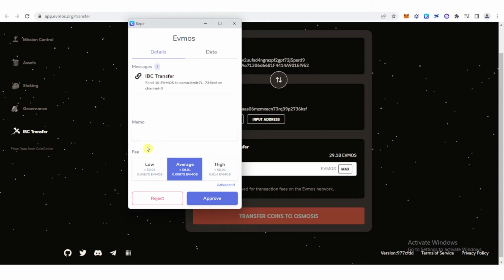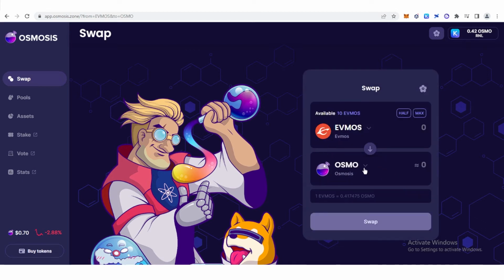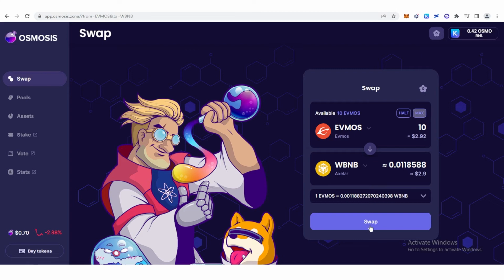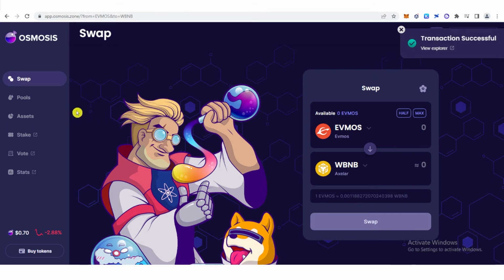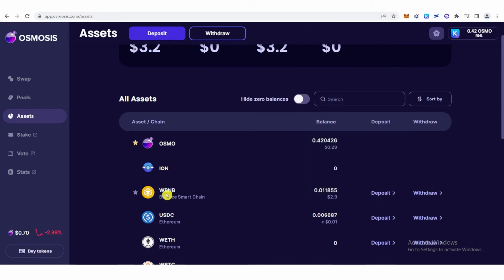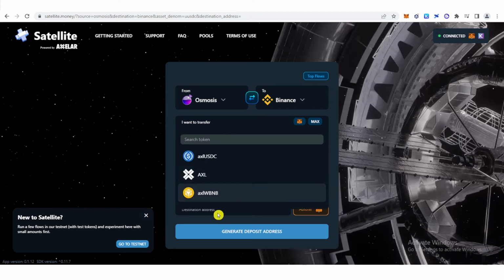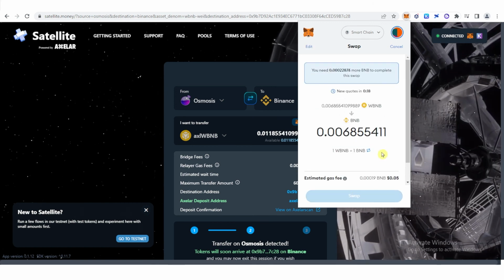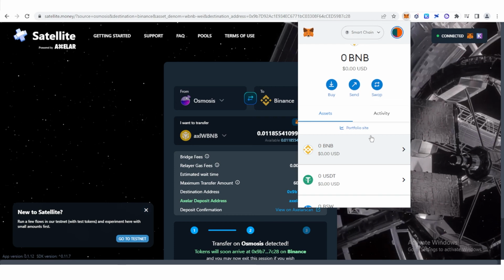How to Convert EVMOS to BNB (Step by Step)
In this quick video, I will show you How to Convert EVMOS to BNB step by step.

In this comprehensive tutorial, we'll guide you through the process of converting EVMOS to BNB (Binance Coin), making it easy to navigate the world of cryptocurrency swaps. EVMOS is an exciting blockchain platform, and this guide will provide you with the knowledge and steps to seamlessly convert your EVMOS tokens to BNB.

Whether you're looking to diversify your crypto holdings or explore the possibilities of different blockchain ecosystems, understanding how to convert EVMOS to BNB is a valuable skill. We'll cover the process step by step, making it accessible for both beginners and experienced crypto enthusiasts.

Learn how to initiate the conversion, select the right trading pair, and confirm your transaction with confidence. Whether you're holding EVMOS in Keplr, Metamask, or another wallet, this guide will help you make the conversion efficiently.

Ready to make the transition from EVMOS to BNB? Watch our video tutorial to gain valuable insights and practical knowledge on the topic.

This video will be useful if you are looking for:
evmos
evmos ibc transfer
evmos airdrop
evmos cosmos
evmos bridge
evmos 2023